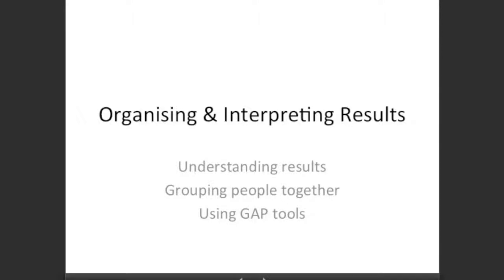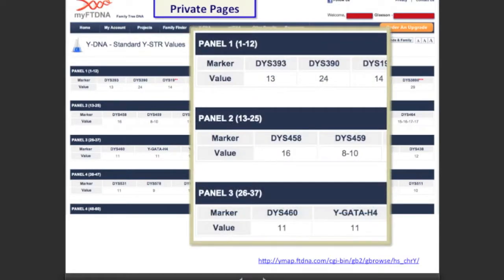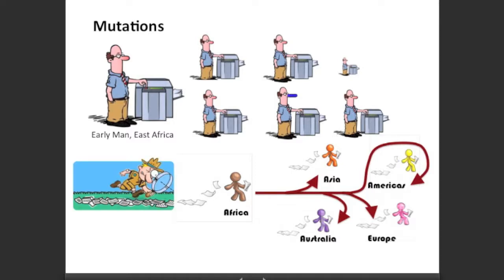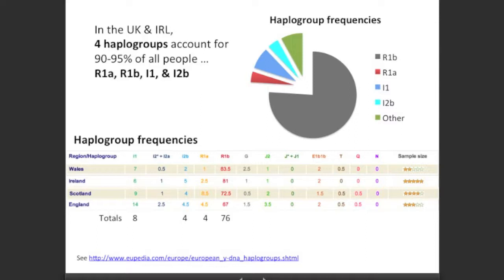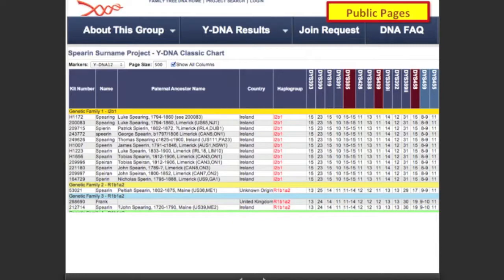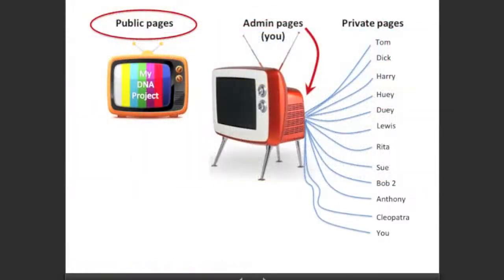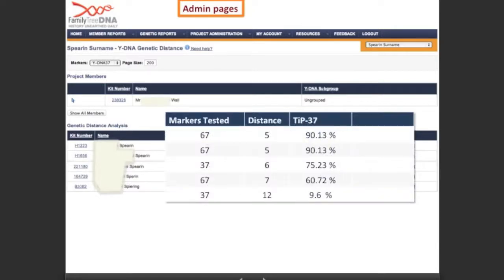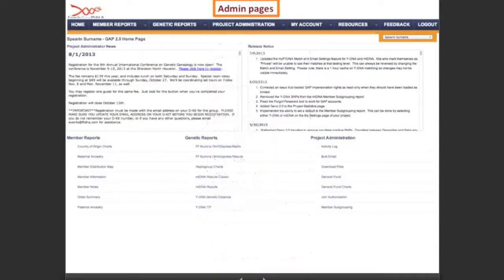How to set up & run a DNA project (pt 2)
A series of videos based on presentations to the Guild of One Name Studies Regional Meeting on Sep 6th 2013 by Maurice Gleeson & Debbie Kennett. The presentations discussed how to set up and run a surname-specific DNA project using the FTDNA website and utilities.

This second part discusses what to do when the first results start coming in - what do each of your members actually get? what do their personal / private webpages tell them about their DNA? how do you group people together? how do you decide who is a match and who is not? and what are the next steps after grouping people together?